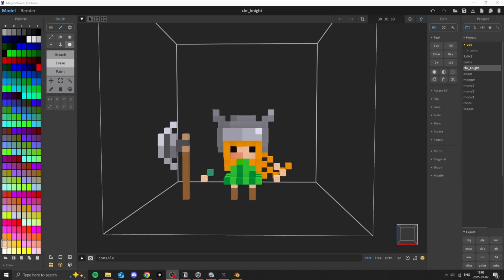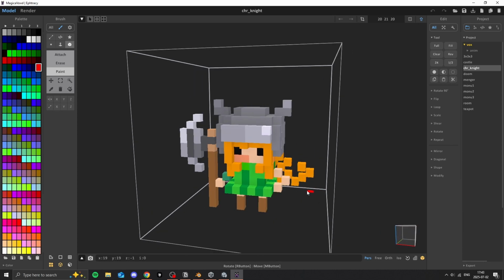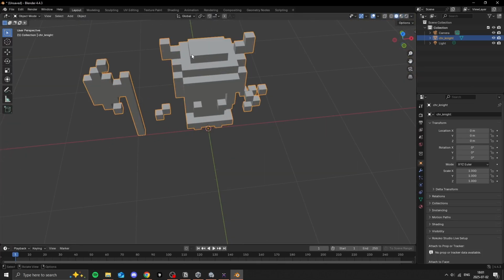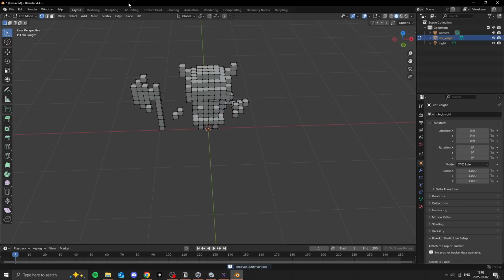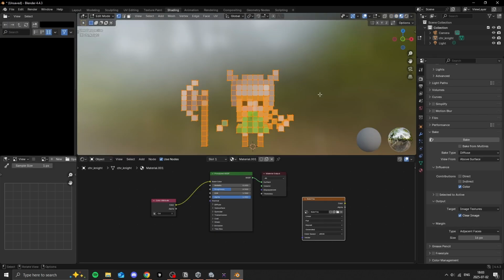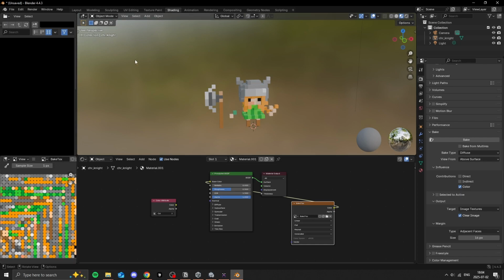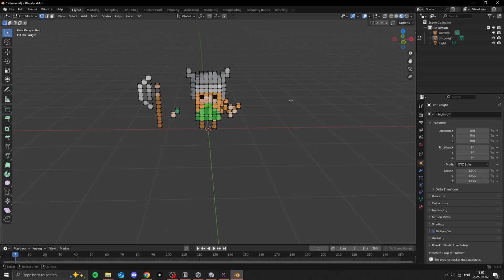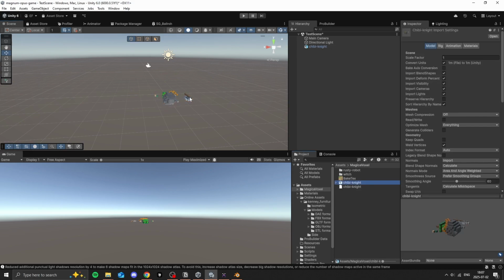How to Use MagicaVoxel Models in Blender and Unity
Learn how to import your MagicaVoxel creation into Blender, modify it, and then import it into Unity.

Personal Links

Chapters

0:00 - Intro
0:22 - MagicaVoxel
1:39 - Importing to Blender
2:04 - Adding Color
5:16 - Merging Vertices
5:52 - Using the Model in Unity